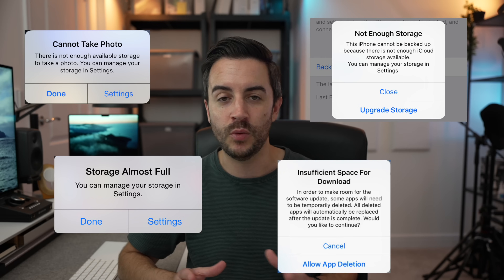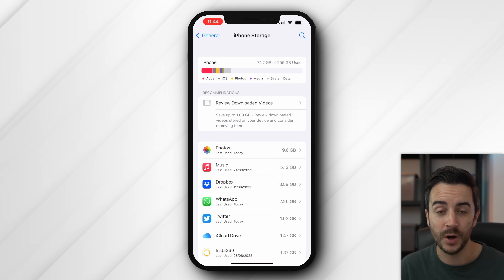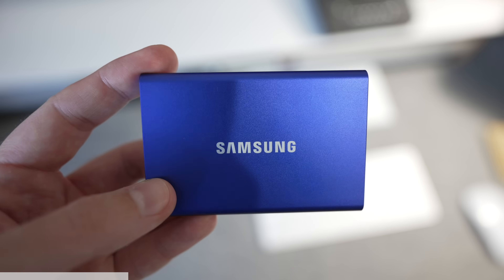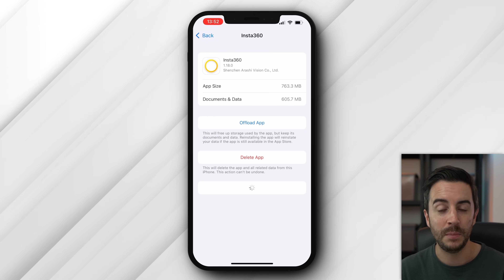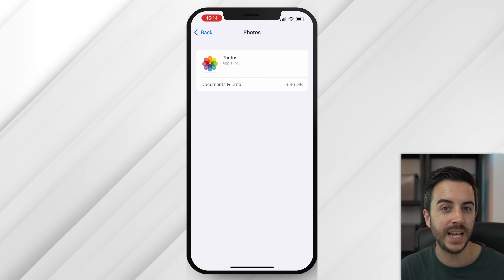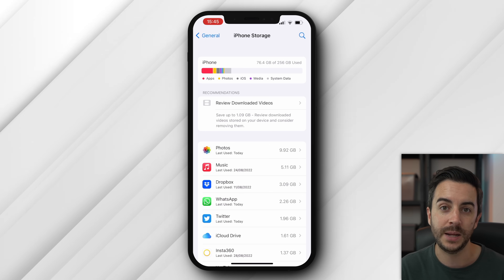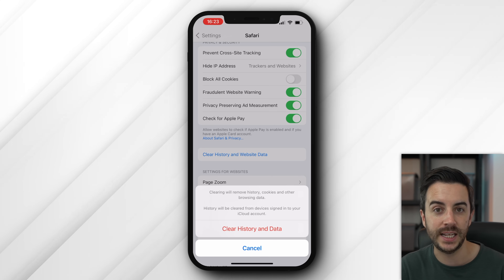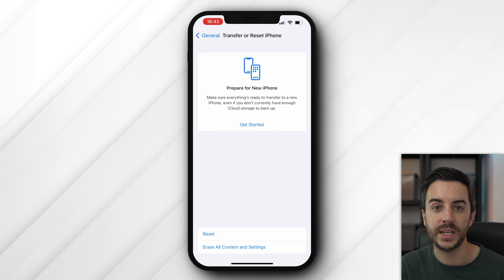iPhone Storage Full? You can fix it right now...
Perhaps you've owned your iPhone for a little while now, and you've hit the dreaded 'storage full' message? It's infuriating, can stop you from using your phone how you'd like, and can even slow your phone down. The good news is that more often than not, it can be fixed, without you having to invest in a new phone! In this video, I'll show you how!

Desk Shelf
Wool & Felt Mat
iPad Stand
iPhone Stand

Chapters;
0:00 - Intro
0:32 - Identifying the issue
2:20 - Delete old Apps
5:20 - Delete Downloaded Media
7:49 - Photos and Videos
9:50 - Delete Old Messages
11:11 - System Data
13:15 - Reset your Phone
14:05 - End